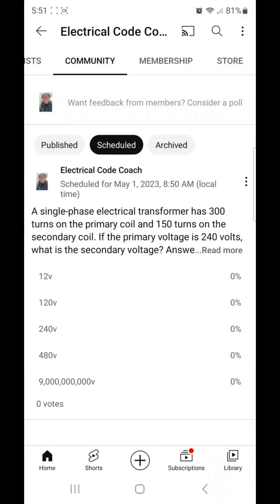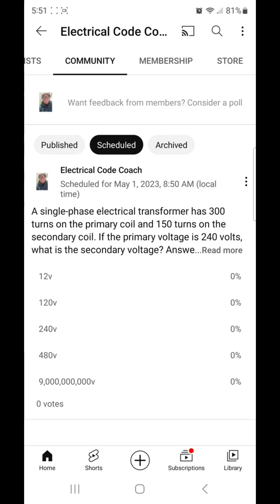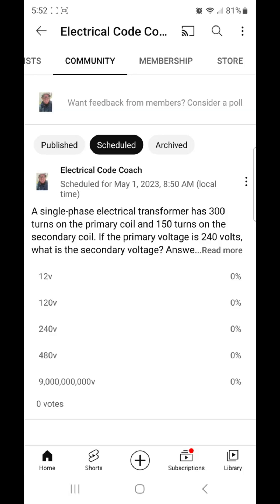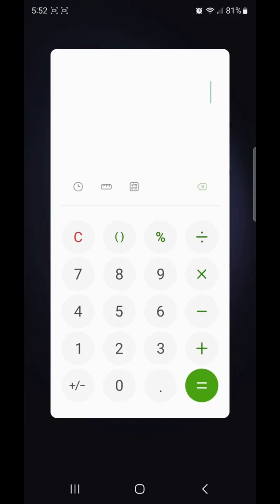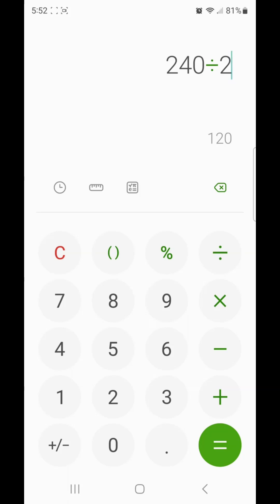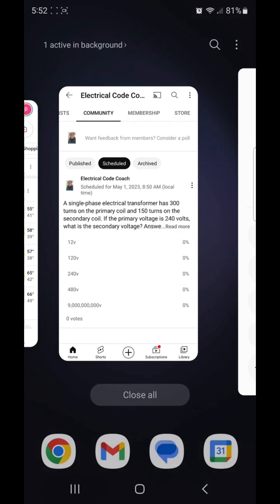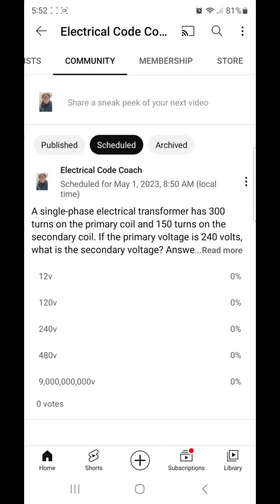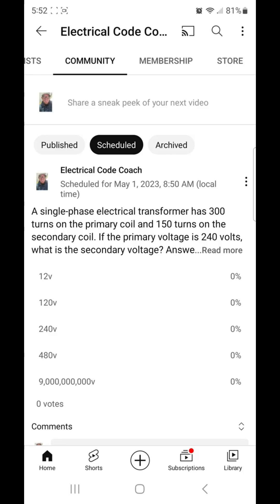#70 Electrical Question of the Day